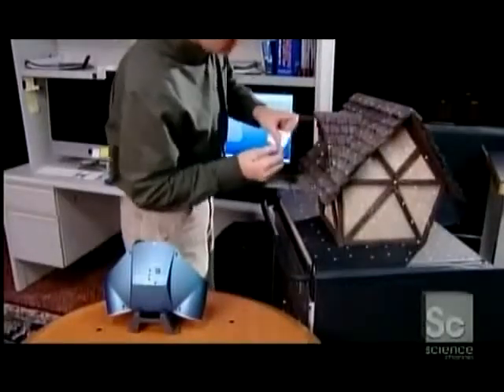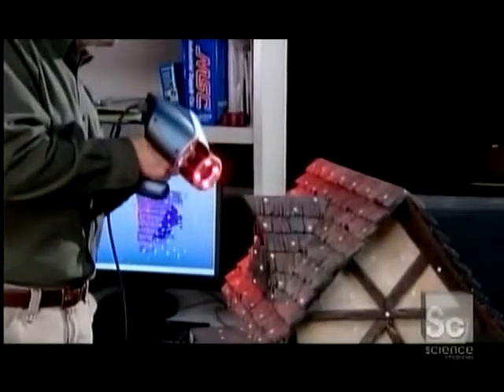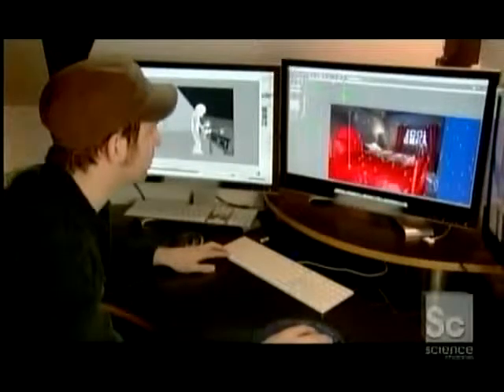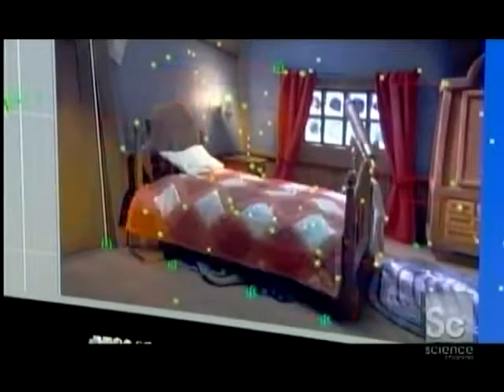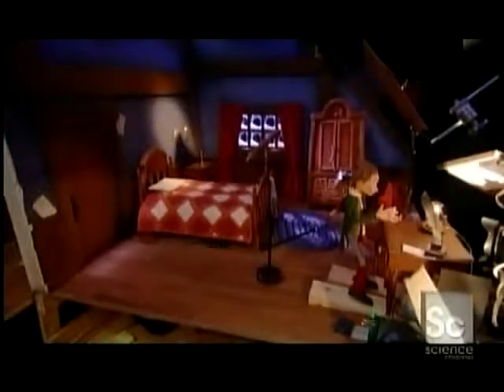How It's Made - Special Effects